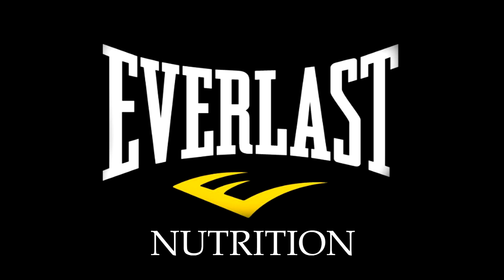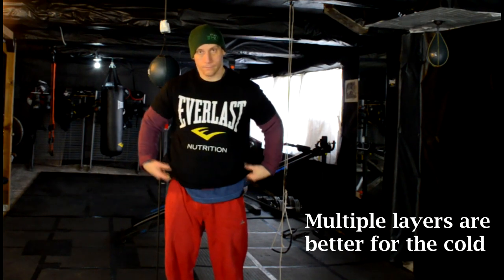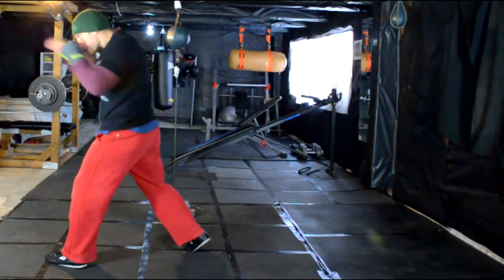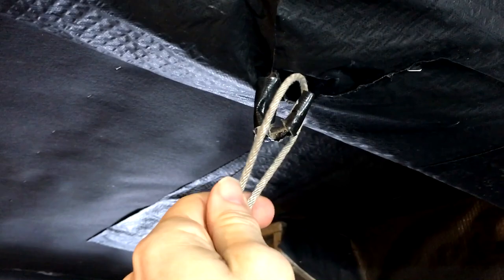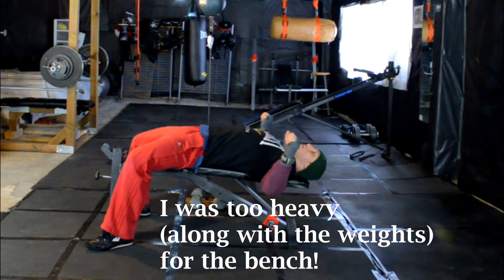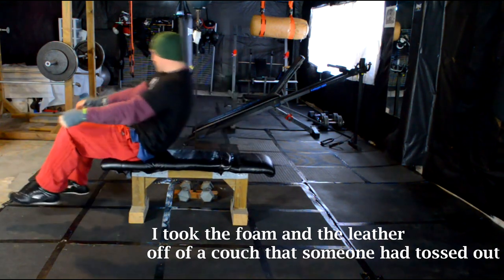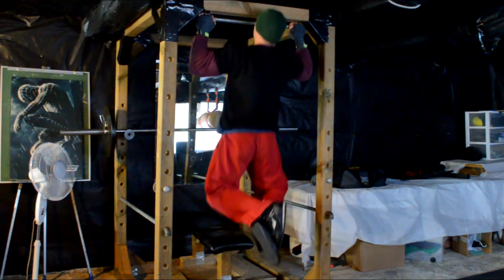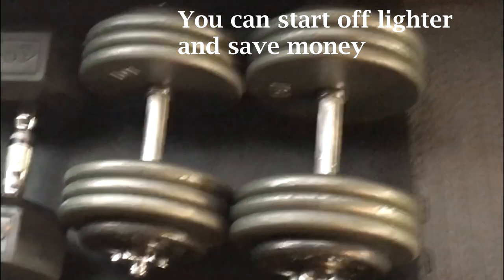Ideas for Building a Great Home Gym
In this video, Everlast Nutrition trainer Mike Gales will give you some simple, inexpensive and effective ideas to help you create a home gym.